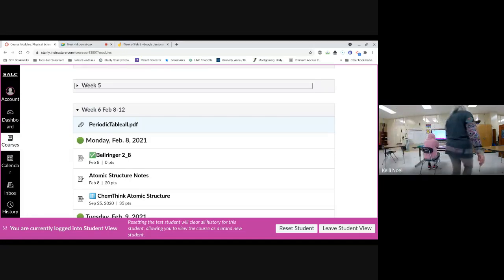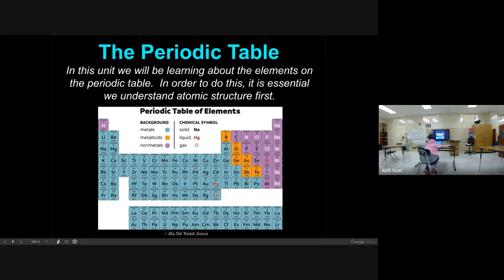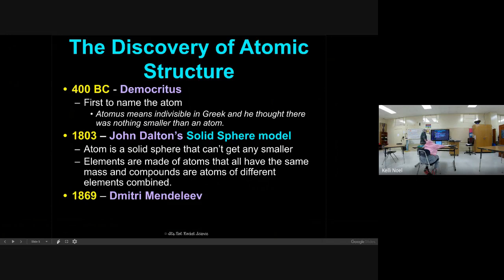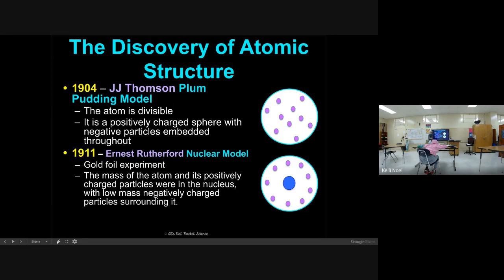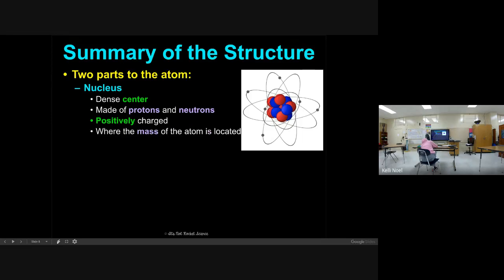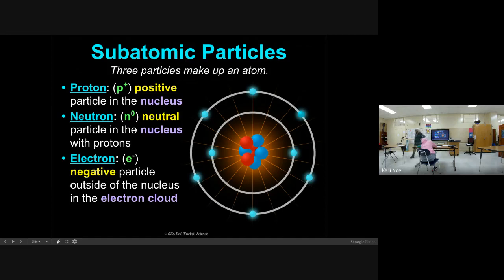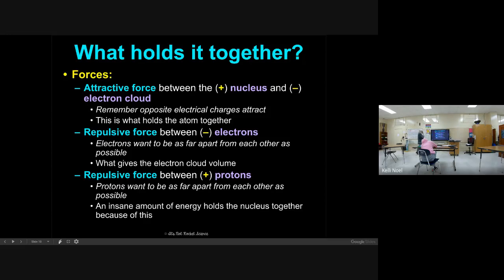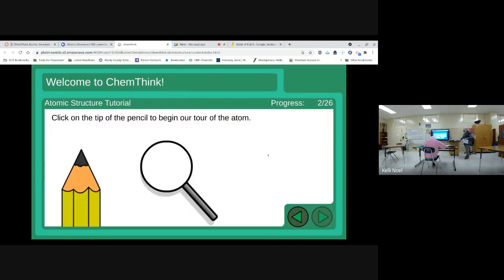2nd Block Physical Science 2_8